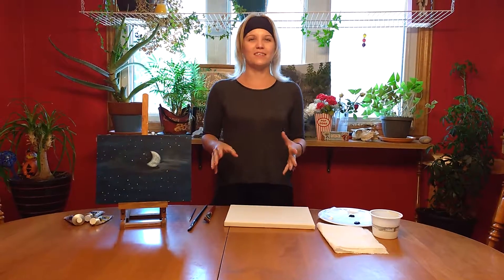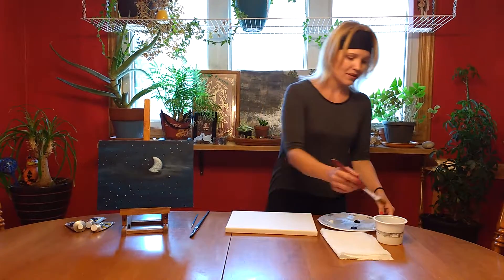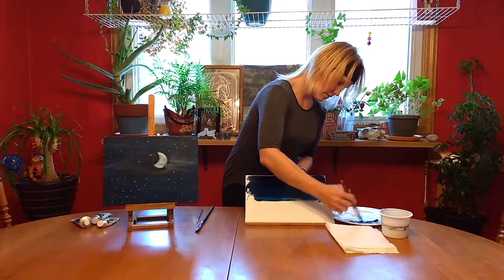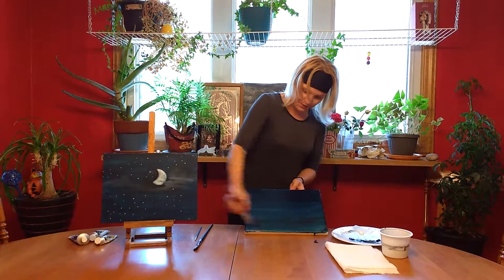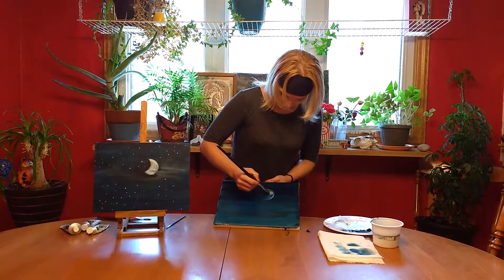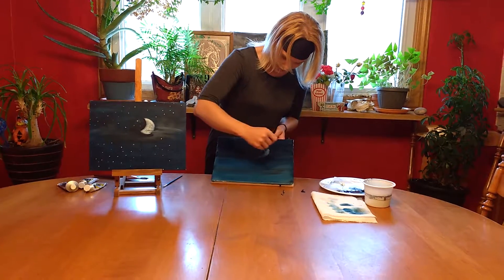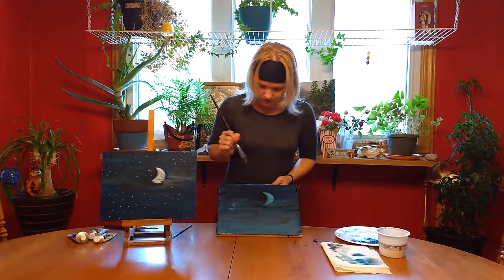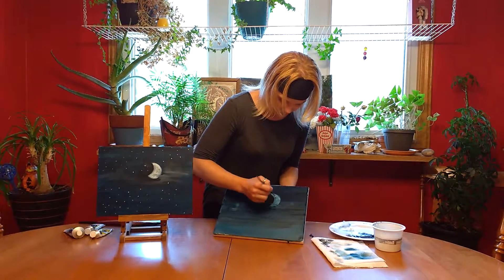Crystal's PaintNite Pt1